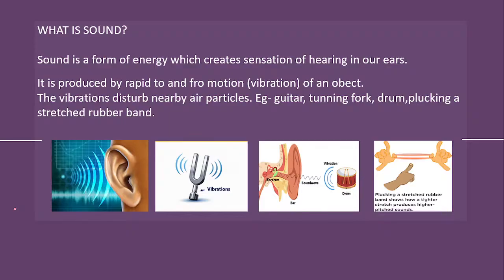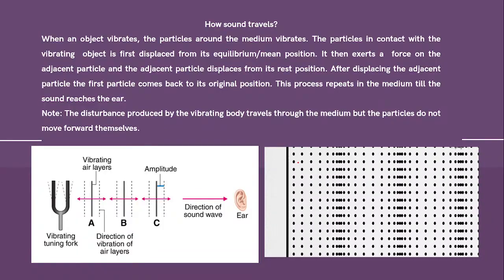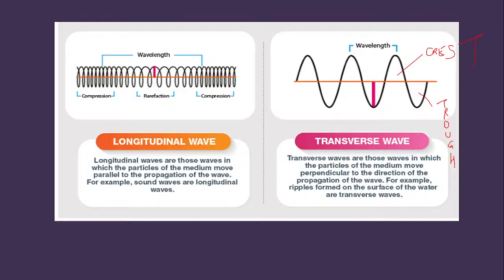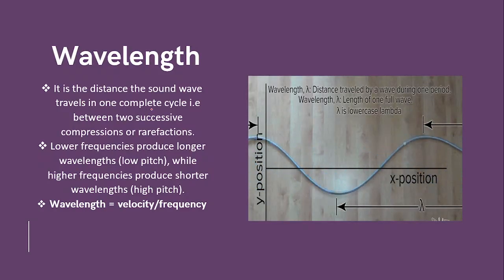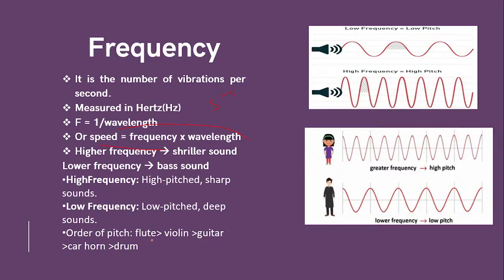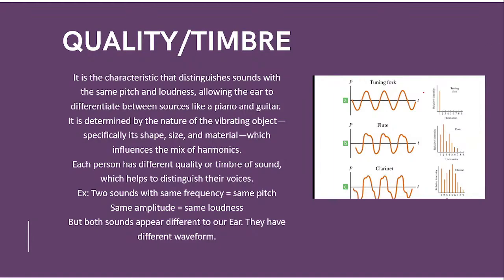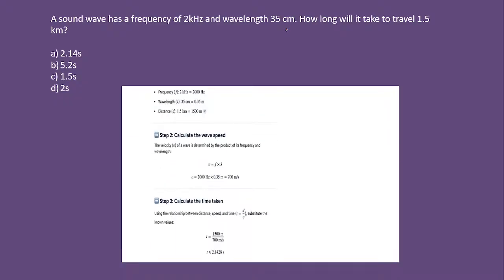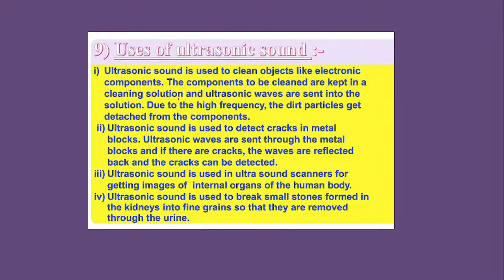FINAL REVISION CHAPTER "SOUND" | CLASS 9 PHYSICS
This video explains the basic concepts of the Chapter "SOUND" for CLASS 9.